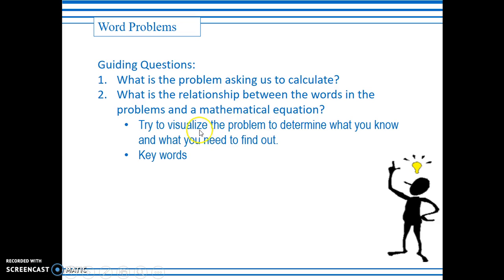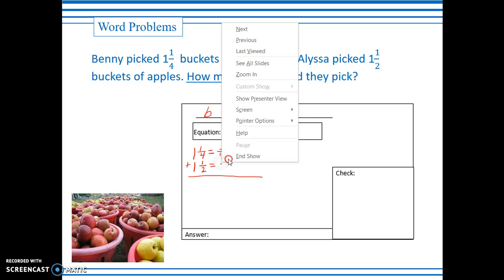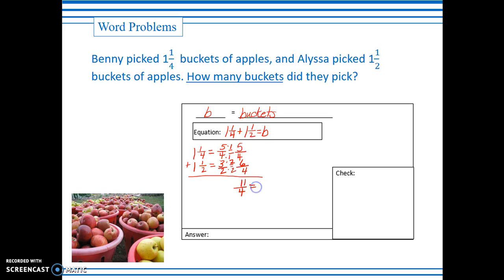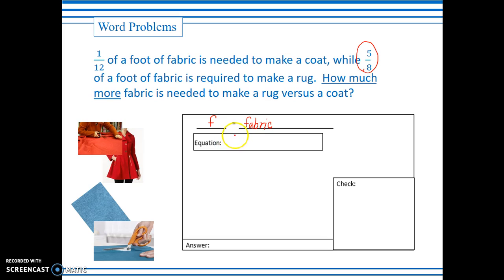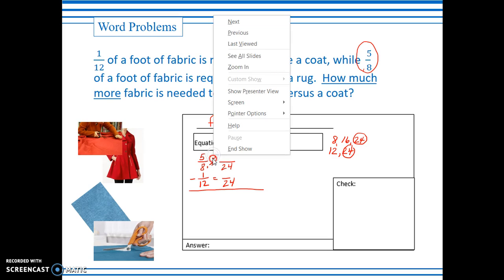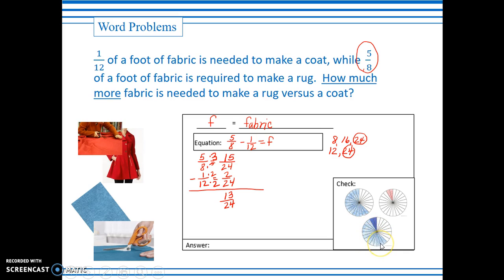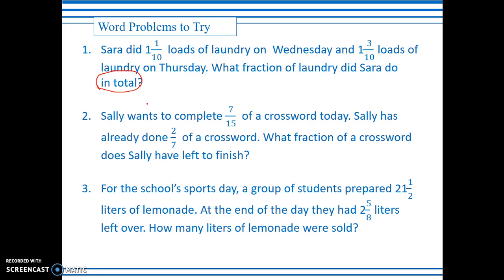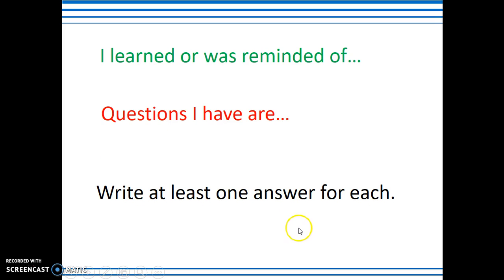Unit 5 Part 1 Review